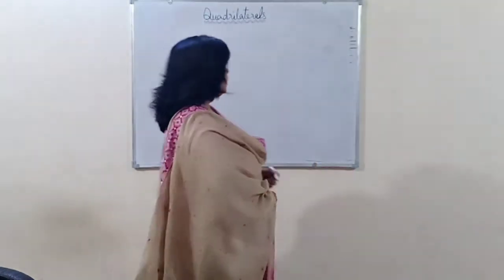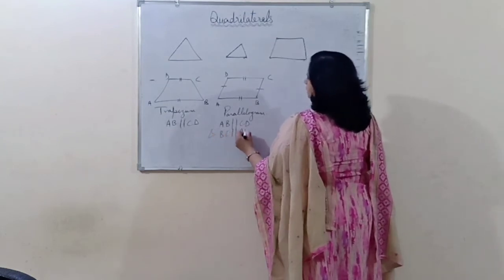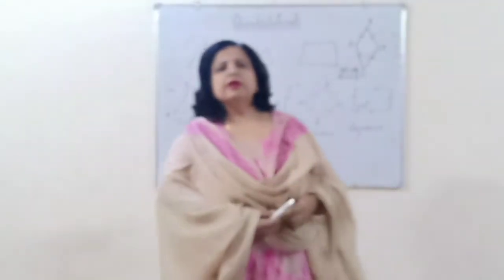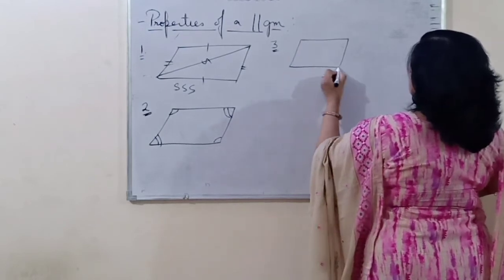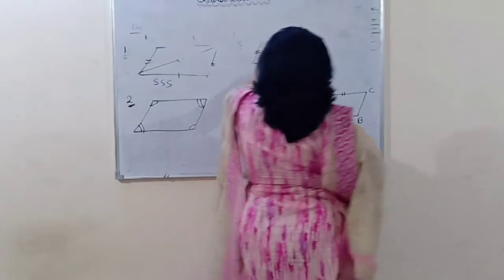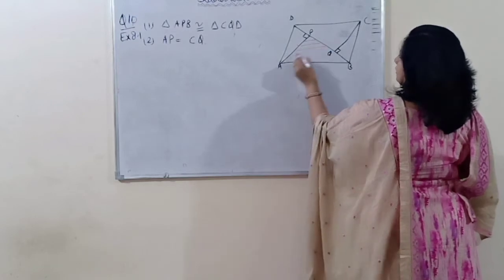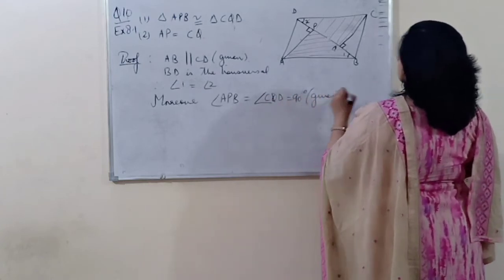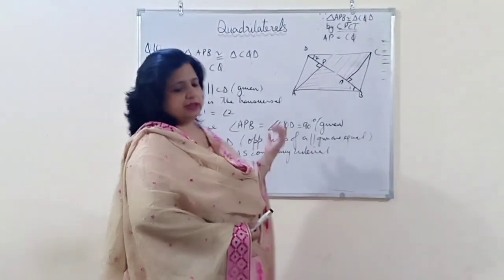Quadrilaterals (Lecture:1)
Class IX
Mathematics
(CBSE-Board)